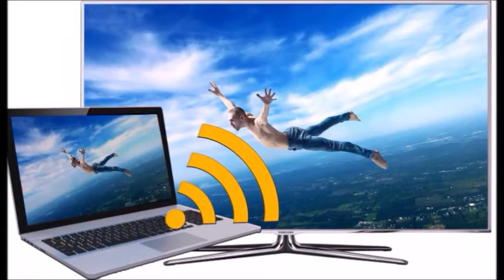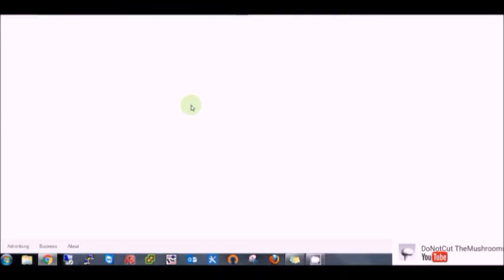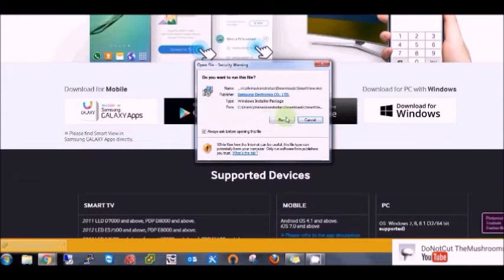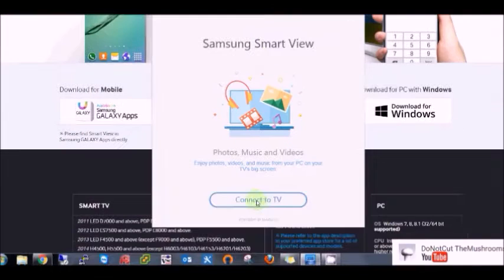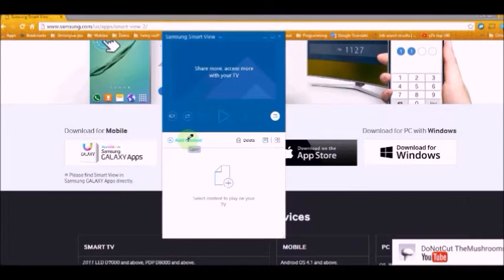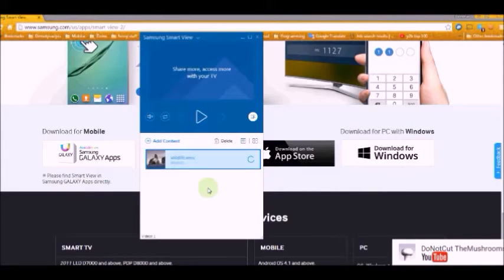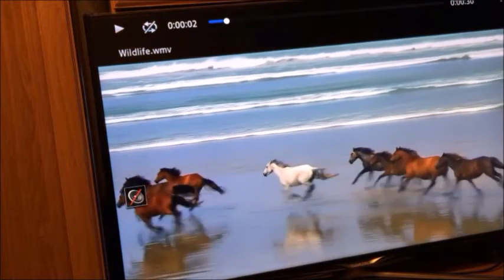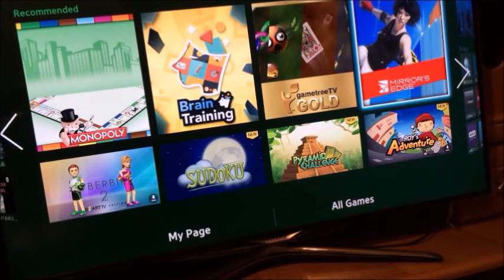NO CABLES to play video from PC to SmartTV 2016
No HDMI cables or USB flash drives any more!!!

Hello, today I’ll gonna show you how to play your movies or photos to your Samsung smart tv wirelessly.
At first you have to make shure that your TV and PC is connected to the same home network. If it is done, open your internet browser and search in Google for Samsung smart view. Navigate to samsung page. Hit download for Windows and install the software. Press connect to TV. Pop-up screen must appear on your TV screen, press allow. In your computer press add content, search for a movie you want to play, press Open and hit Play!
For windows 10 users it is a way simpler. Select movie or photo you want to cast to your Samsung smart tv. Left click on it. Choose Cast to Device and select your TV, it’s done!

Здравствуйте, сегодня я собираюсь показать вам, как играть в свои фильмы или фотографии в Samsung Smart TV без проводов.
Сначала вы должны сделать Shure, что ваш телевизор и компьютер, подключенный к той же домашней сети. Если это будет сделано, открыть Интернет-браузер и поиск в Google для Samsung Smart View. Перейдите к Самсунга странице. Хит скачать для окон и установки программного обеспечения. Пресс-подключения к телевизору. Всплывающий экран должен появиться на экране вашего телевизора, нажмите позволяют. В вашем компьютере нажмите добавить содержание, поиск фильма, который вы хотите играть, нажмите Открыть и нажмите Play!
Для Windows 10 пользователей это способ проще. Выберите фильм или фото вы хотите, чтобы бросить на ваш Samsung Smart TV. Щелкните левой кнопкой мыши на нем. Выберите Cast на устройство и выберите телевизор, это делается!

Hola, hoy me voy te va a mostrar cómo jugar tus películas o fotos a tu Samsung Smart TV de forma inalámbrica.
Al principio tienes que hacer shure que el televisor y el PC está conectado a la misma red doméstica. Si se hace, abra su navegador de Internet y buscar en Google para Samsung vista inteligente. Vaya a la página de Samsung. Descarga Hit para Windows e instalar el software. Presione conectar a la TV. Pantalla pop-up debe aparecer en la pantalla del televisor, pulse permitan. En su prensa equipo agregar contenido, la búsqueda de una película que desea reproducir, pulse Abrir y pulsa Play!
Para Windows 10 usuarios que es una manera más sencilla. Seleccione la foto o la película que quieren echar a tu Samsung smart tv. Haz clic izquierdo en él. Elige moldeada de dispositivos y seleccione la TV, se hace!

Hallo, heute werde ich Ihnen zeigen, wie Sie Ihre Filme oder Fotos zu Ihrem Samsung Smart TV drahtlos abspielen.
Zuerst müssen Sie shure, dass Ihre TV und PC mit dem gleichen Heimnetzwerk verbunden werden. Wenn es fertig ist, öffnen Sie Ihren Internet-Browser und in der Google-Suche für Samsung Smart-Ansicht. Navigieren Sie zu der Samsung-Seite. Hit-Download für Windows und die Software installieren. Drücken Sie eine Verbindung zum TV. Pop-up-Bildschirm muss auf dem Fernsehbildschirm erscheint, drücken Sie ermöglichen. In Ihrem Computer drücken Sie fügen Sie Inhalt, suchen Sie nach einem Film, den Sie spielen, drücken Sie auf Öffnen und klicken Sie spielen!
Für Windows 10 Benutzern ist es ein Weg einfacher. Wählen Sie Film oder Foto, das Sie zu Ihrem Samsung Smart TV gegossen werden soll. Linke Maustaste auf sie. Wählen Cast-zu-Gerät ein und wählen Sie Ihr Fernsehgerät, es ist fertig!
Melden Sie mich für weitere Ratschläge